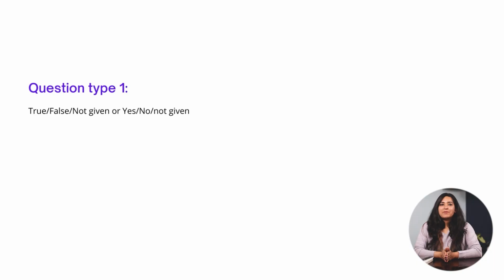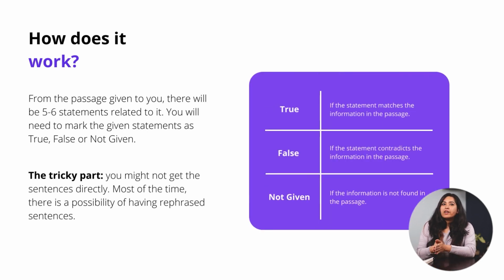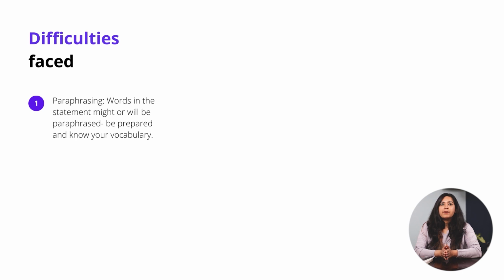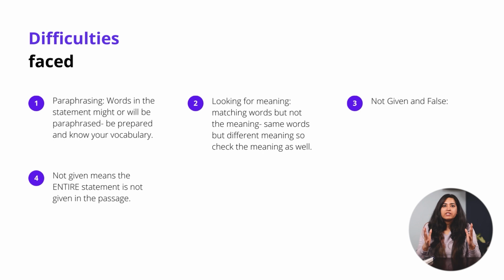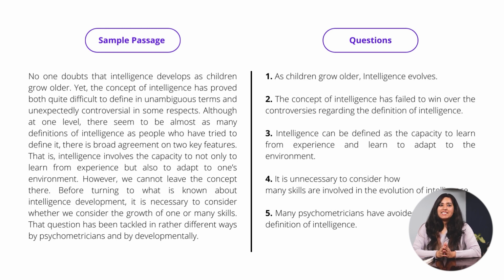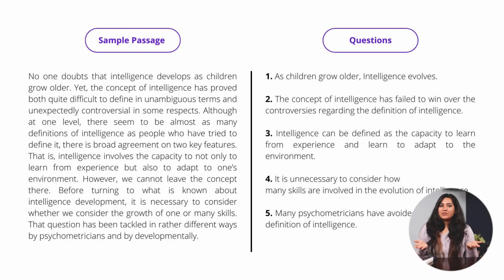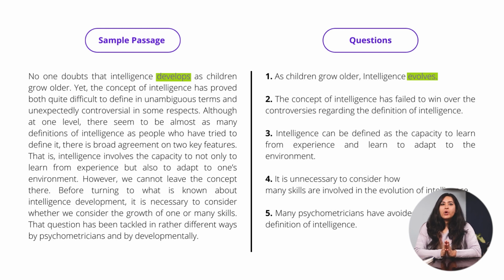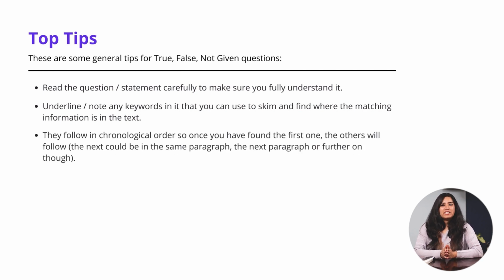IELTS Reading - Question Type 1 | True or False or Not Given | Lesson 2.5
Welcome back! So far, we’ve covered all about the IELTS Reading Section- in terms of a detailed introduction, types of questions and strategies and techniques that you can use and if you need to refresh your memory, you can have a look at the previous lessons.

In the next couple of lessons, we will be going through the different types of questions and how to answer them!

The first question type that we’re going to go through in the IELTS reading test is True/False/Not given.
In this, you will have to decide if the information or the writer’s opinion in the question statements can be found in the passage.

How does IELTS True or Falsework?
From the passage given to you, there will be 5-6 statements related to it. You will need to mark the given statements as True, False or Not Given.

The tricky part of IELTS question type 1: you might not get the sentences directly. Most of the time, there is a possibility of having rephrased sentences –or paraphrased sentences

What true/false/not given actually means?

When we say true, it means the statement matches the information in the passage.

False is when the statement contradicts the information in the passage.

And Not Given is when the information given in the question is not found in the passage.

Time Stamps

00:00 Intro
00:47 Introduction to the True/False/Not Given Question Type
01:00 Task for the Question Type
01:29 Definition of True/False/Not Given in the IELTS Academic Reading Exam
01:56 Difficulties faced with this Question Type
03:02 Common mistakes whilst attempting this Question Type
03:23 Activity
04:22 Activity Answer Run-through
05:30 Top Tips
06:28 Lesson Recap

Questions Answered:

What are True/False/Not Given in the IELTS Academic Reading Exam?
How does True/False/Not Given in the IELTS Academic Reading Exam work?
What difficulties do students face with the True/False/Not Given question type?
What are some common mistakes students make while attempting the True/False/Not Given question type?